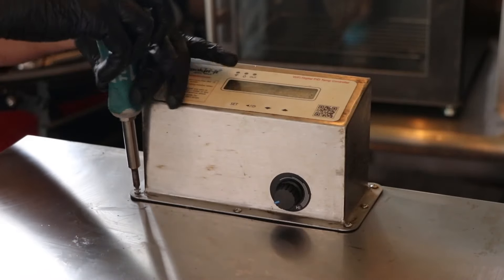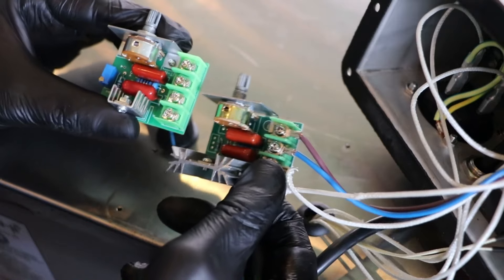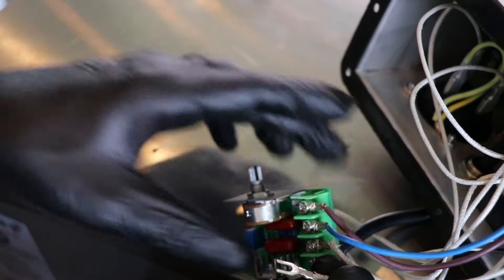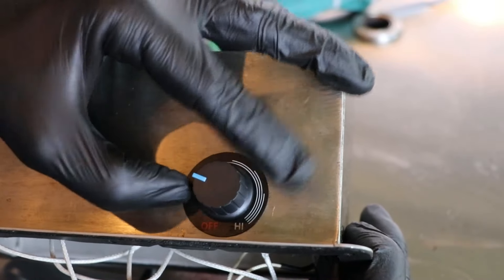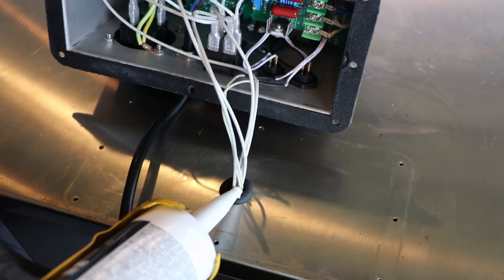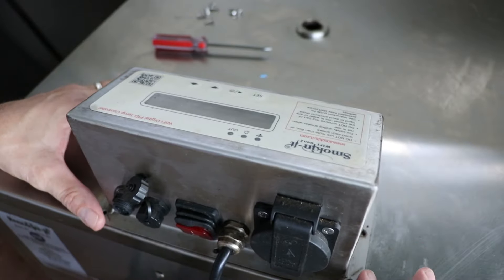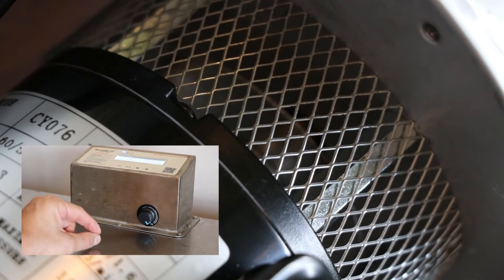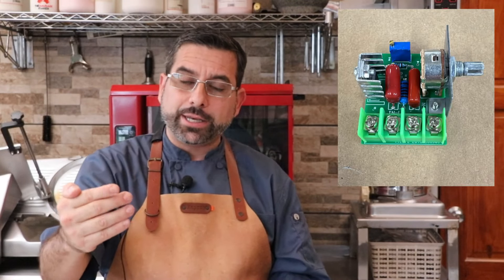Does your convection smoker need a new speed controller?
Today we are changing the variable speed controller on our Smokin-It Smoker.  This new controller is more sensitive and responsive, giving you a true low to high operation

If you purchased your Smokin-it convection smoker before September 1st, 2024, then you might want to reach out to Steve at Smokin-It and get this upgraded controller.  You can also find more information about these smokers

Visit the Sausage Maker for all your sausage making supplies.

►SAUSAGE & SALAMI PRODUCTS WE USE
Grinder Knife and Plate Sharpening Kit
Spanish Hot Paprika
Spanish Sweet Paprika
black kitchen gloves (SIZE M)

Eric